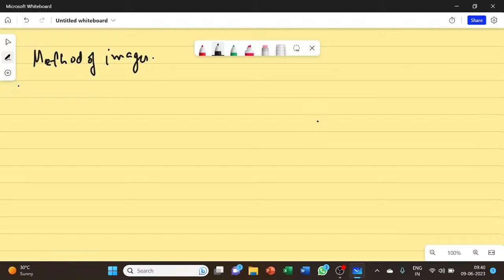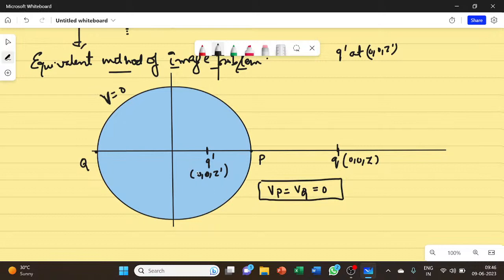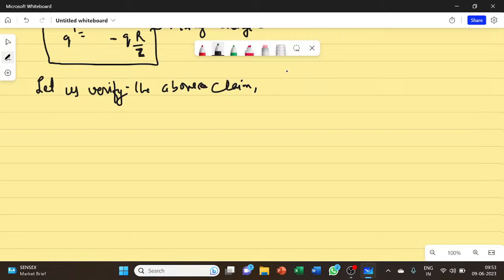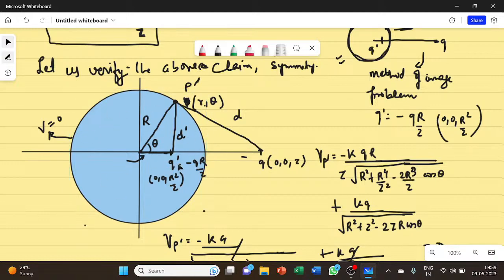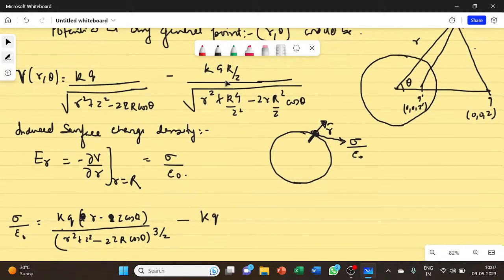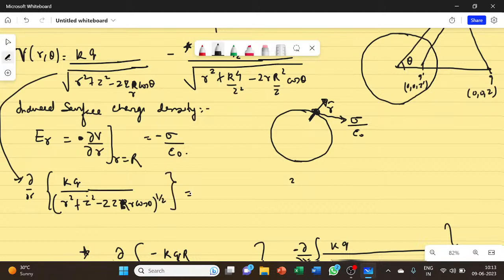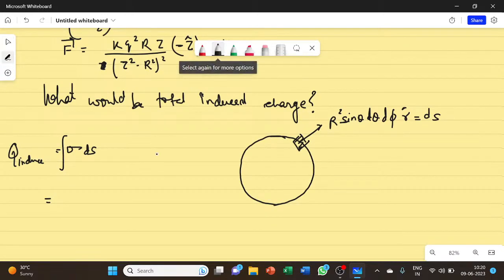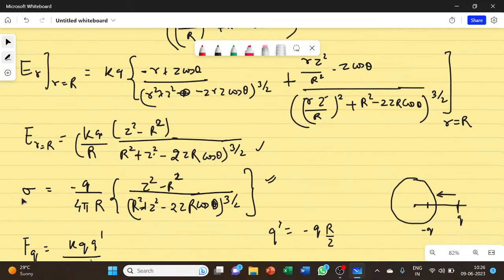Method of Images -7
In this lecture we are discussing the method of images for the case of grounded conducting sphere and few other problems as well.